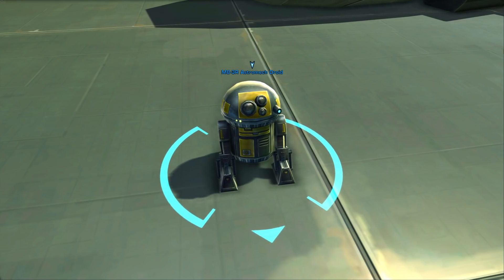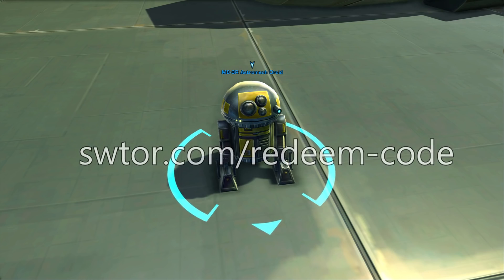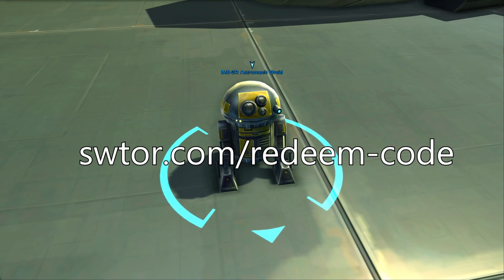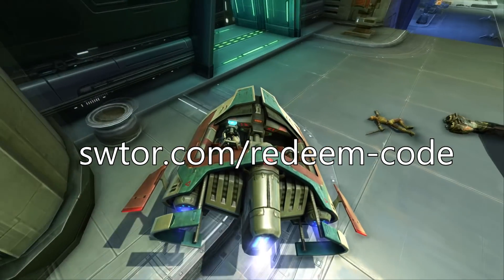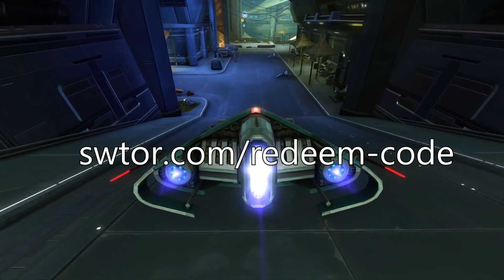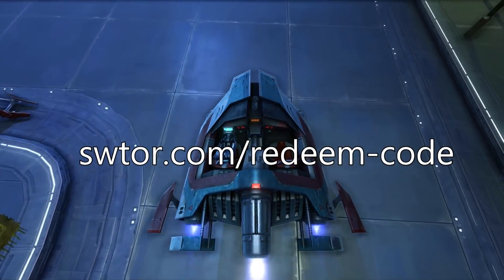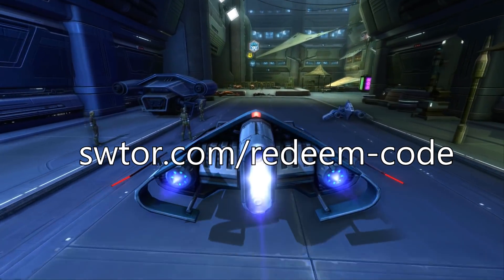SWTOR Free Stuff Codes (2020)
Free promotional item codes for Star Wars: The Old Republic! I tested these and they currently work for free items, but they will expire in the future but we don't know when.

Should work:

NYCANTINA16 (Korrealis Sheriff Mount)
NYCANTINA19 (Character Flair)
SWCANTINA17 (Korrealis Viscount Mount)
SWCELEBRATION17 (M8-3R Droid Pet)

Doesn't work anymore:

SDCANTINA19
CelebrationCantina16
NYCANTINA17
swcelebration19